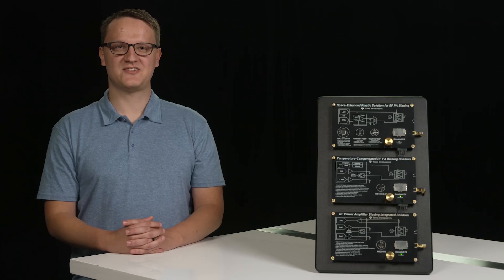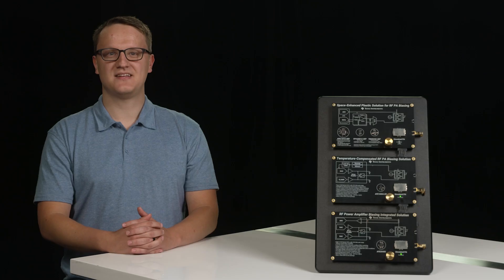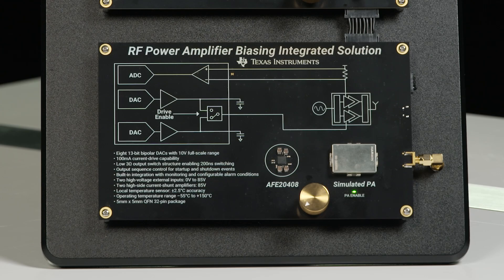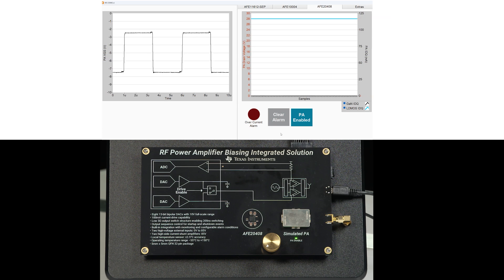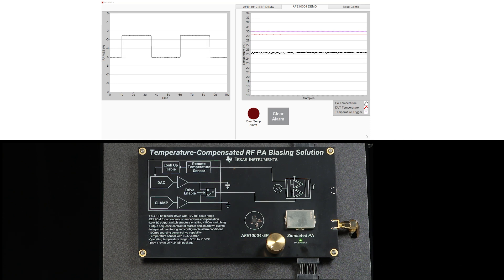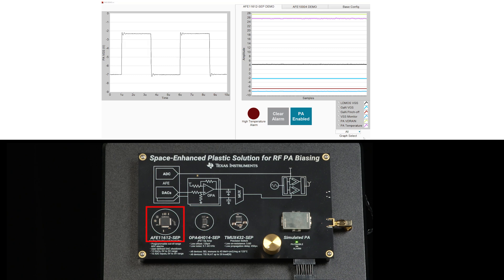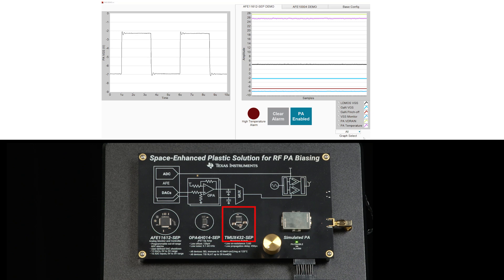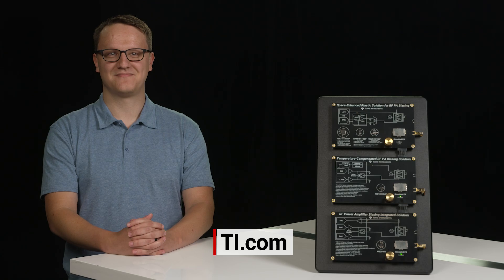PA Biasing in RF Systems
This video showcases three of TI's power amplifier biasing controllers: AFE20408, AFE10004 and AFE11612-SEP. They integrate DACs, ADCs and internal switches to provide a complete solution to PA biasing.

The AFE20408 features high voltage and current ADC channels and four fast output switches. The AFE10004 features a remote temperature sensor and a look-up table and EEPROM for autonomous temperature gate biasing. The AFE11612-SEP is a space-enhanced plastic device.